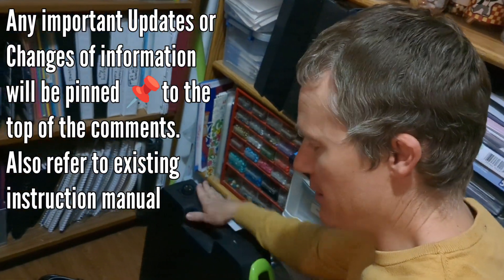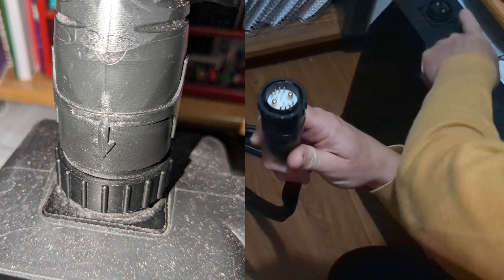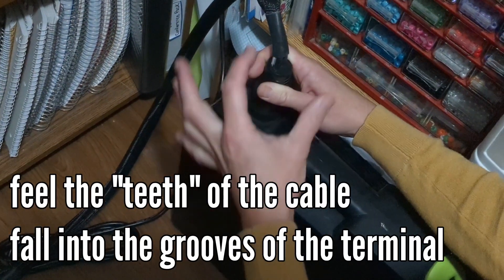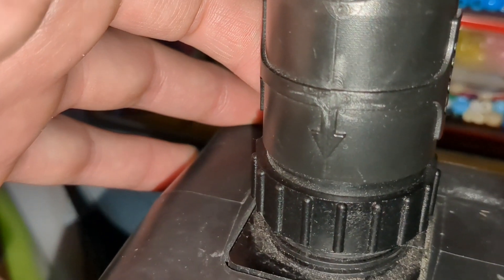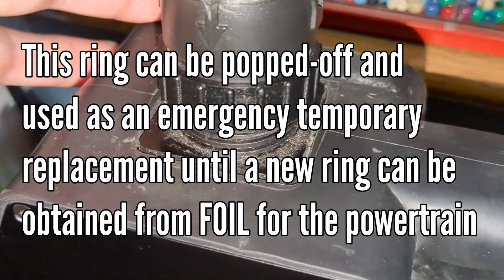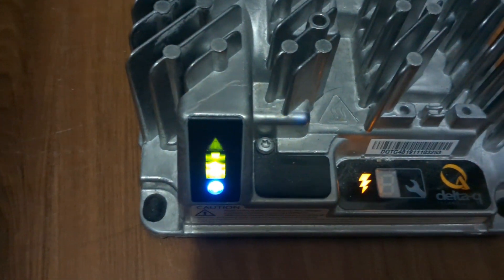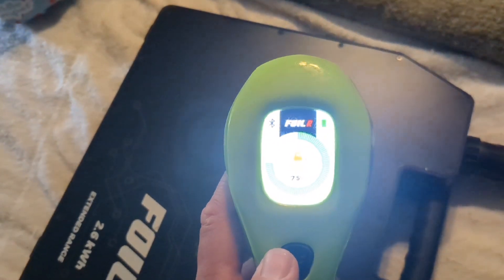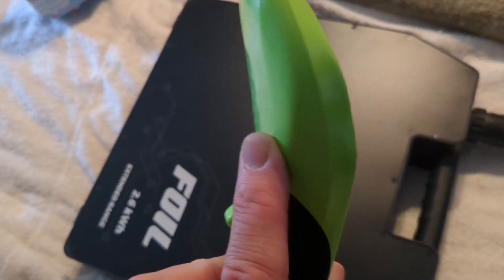FOIL eFoil Battery: Charging and More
Demonstration of the FOIL Battery functions such as Charging, Waking, and Resetting.  A guide about the functions of the battery by GetFOIL.

I made a separate standalone *Battery Reset* video with just a couple additional demonstrative clips.  I thought it would be beneficial to have its own designated video as well

SPRING 2022 battery and remote software update notes: (I have slightly modified the notes for clarity)

- The battery shuts off the controller Qi charger when the controller has been on the cradle for more than 12 hours. The Qi charger will enable again when the battery is plugged into the charger or the powertrain.

- The Qi charger is disabled when the battery is less than 10%. It will be enabled again when the battery is charged.

- The battery enters sleep mode at 5 days if unused. This is down from 10. Just plug it in to the charger to wake it up.

- The battery enters sleep mode in 12 hours when it's below 10%. This is down from 24 hours.

This will allow you guys to store the controller on the battery for long term storage. It also helps prevent batteries that are being stored at low voltage from getting so low they require service.

- Turning the controller off now resets all the electronics in the battery. So if you need to reset the board for any reason just turn off the controller within range of the battery.  press and hold the controller button for 10 seconds.

- Graphics processing on the controller has been improved for smoother animations.